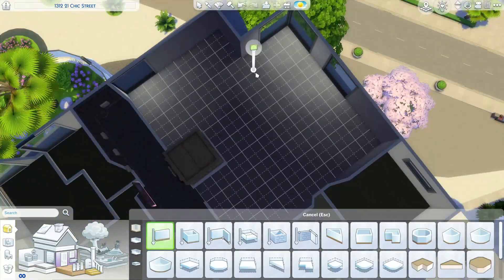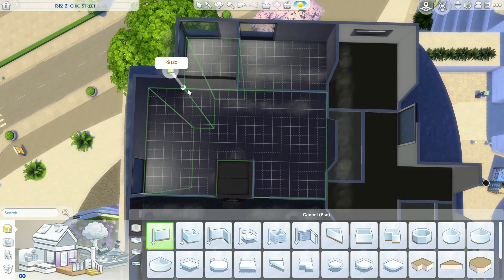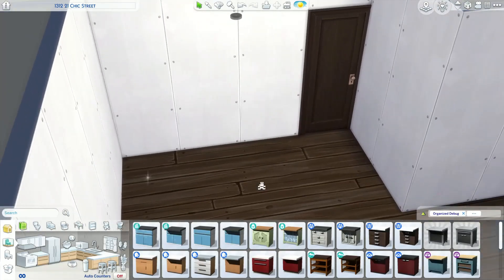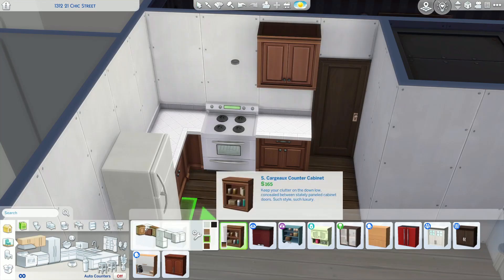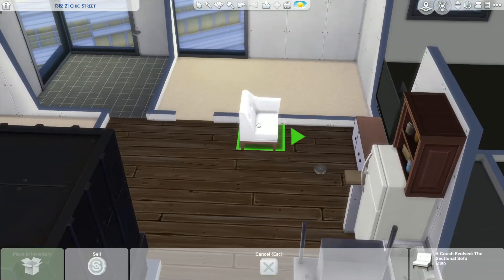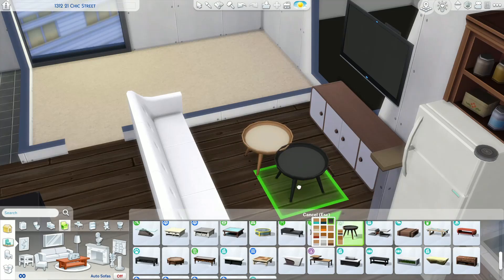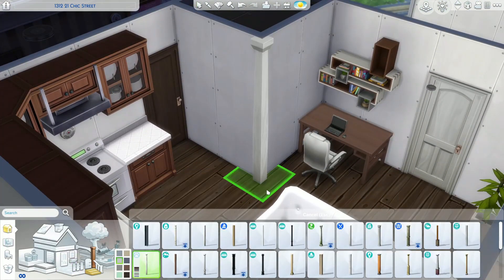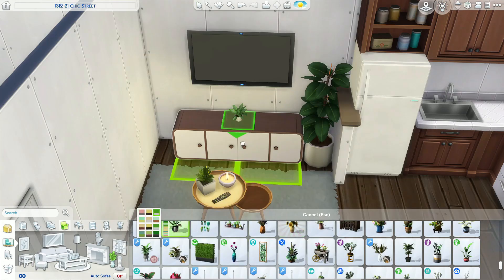Small Family Apartment👨‍👧‍👧⛓|| NO CC || The Sims 4 Speed Build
OPEN ME

I built an apartment for my current household save because my sim befriended a girl at school.

ABOUT THE APARTMENT:
1 bedroom
1 bath
Crafters Room

SOCIALS:
Gallery ID: brookiebabyy16

This video is family friendly but The Sims 4 is rated T for teen.